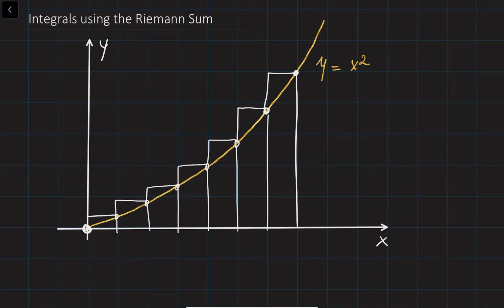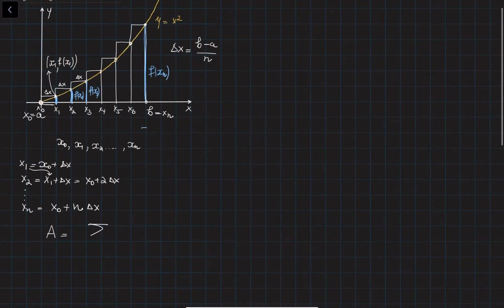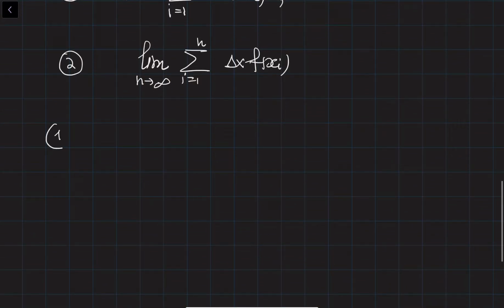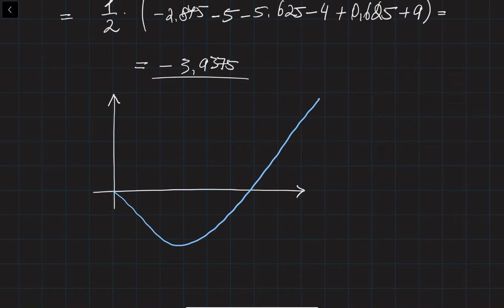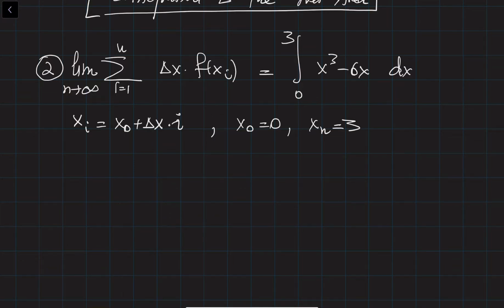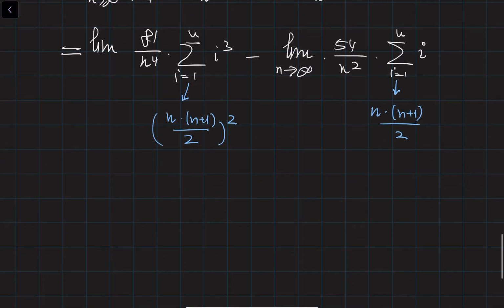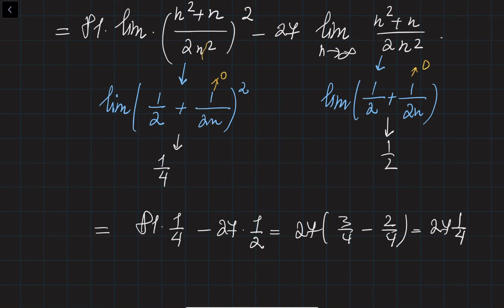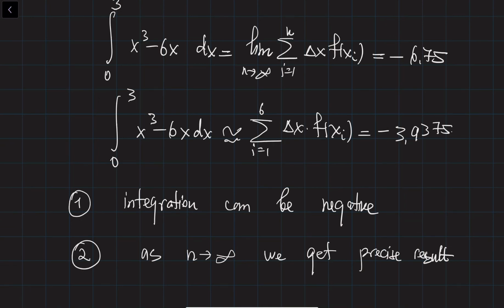An example of a limit of the Riemann Sum. Integration using the Riemann Sum.